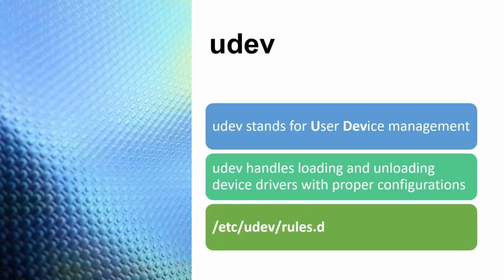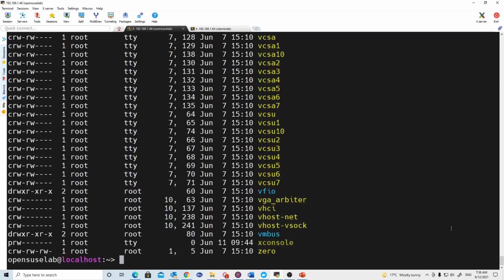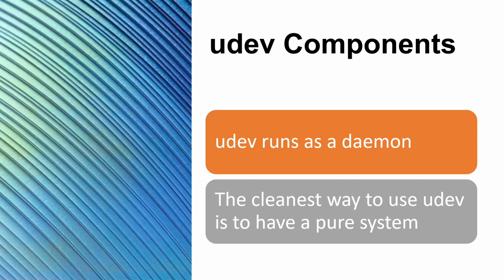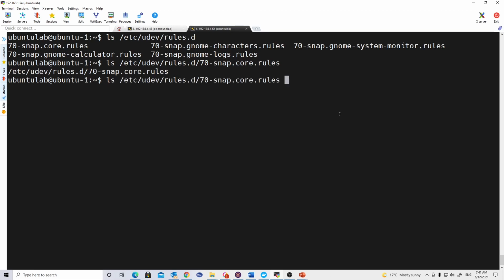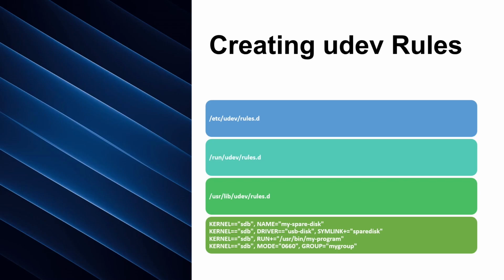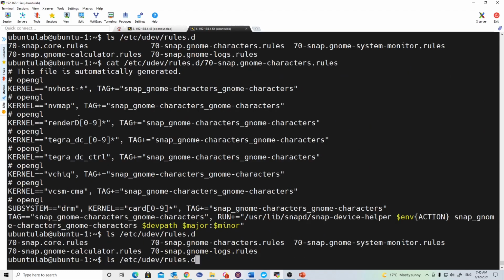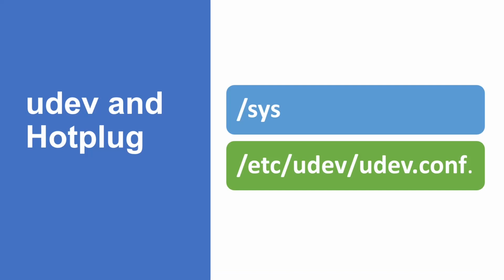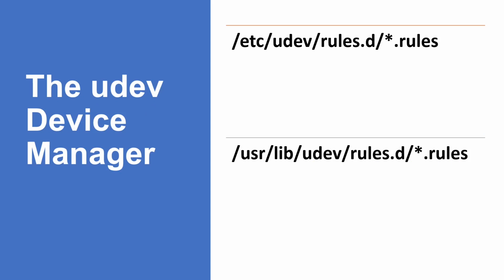26 Devices and udev